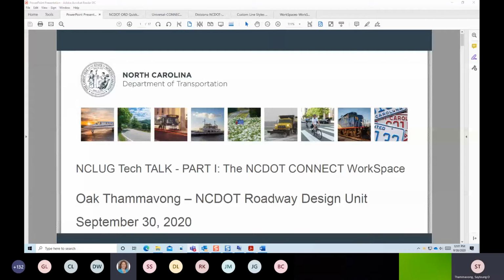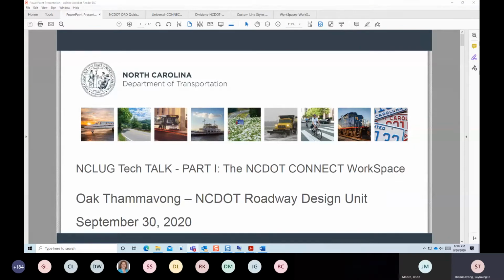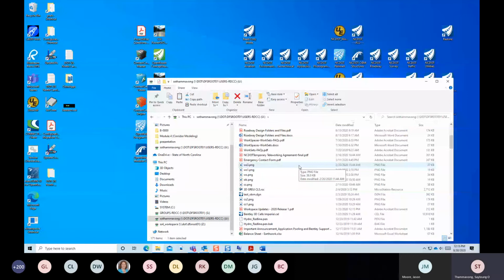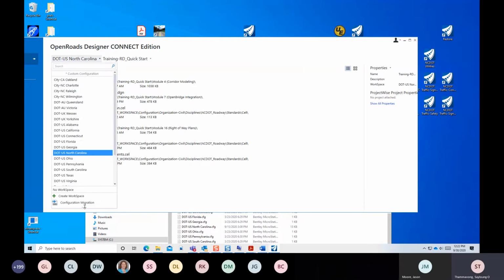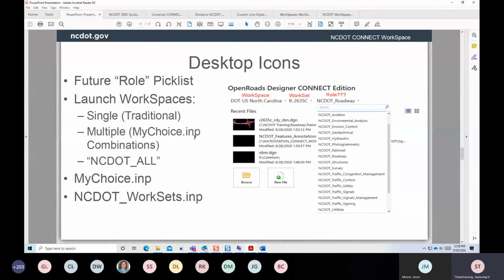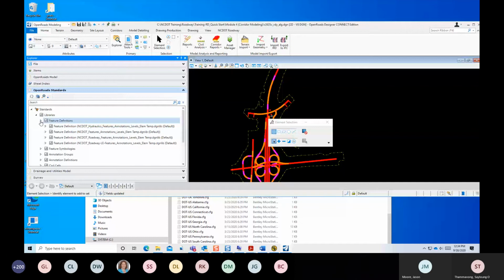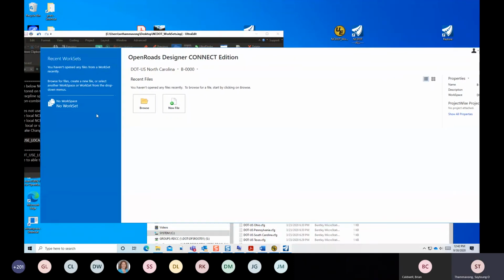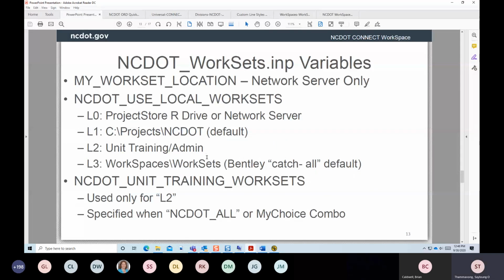NCLUG Tech Talk Part I A Peek Inside the NCDOT ORD Lab Video 1 of 2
Part I: “The NCDOT CONNECT WorkSpace"

Tailored more for WorkSpace Administrators, we will explore how the new NCDOT CONNECT WorkSpace was created. From the conversion from V8 to OpenRoads Designer (ORD), to including other DOTs’ WorkSpaces PEF Guidelines, to launching a single Unit, multiple disciplines or the popular “NCDOT_ALL” WorkSpaces which was frequently requested by the PEFs and the NCDOT Divisions. Organization of Element Templates and Feature Definitions as well as the development of Text Styles and Text Favorites will be discussed to be able to take full advantage of ORD 3D modeling capabilities, All users will have a better understanding of what is happening in the background when opening a MicroStation DGN file to begin your work and design.